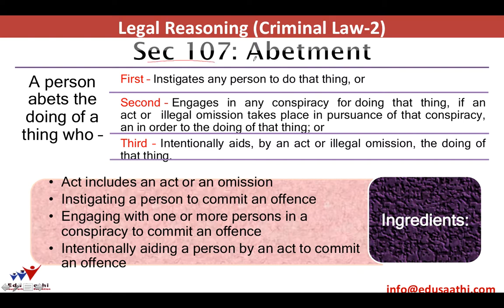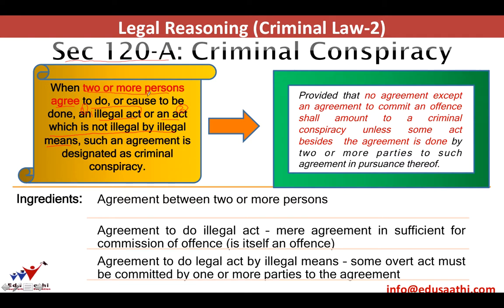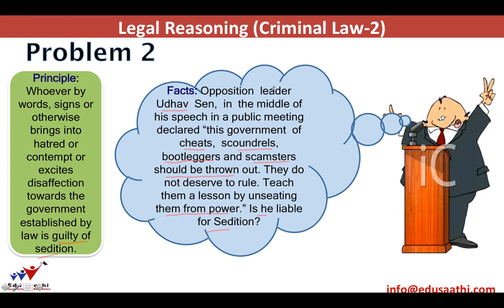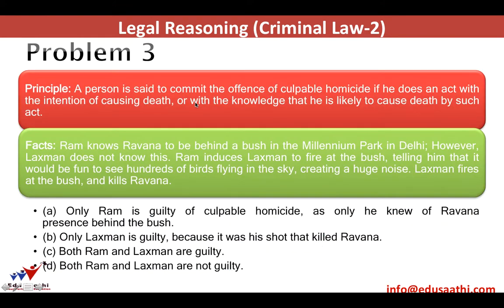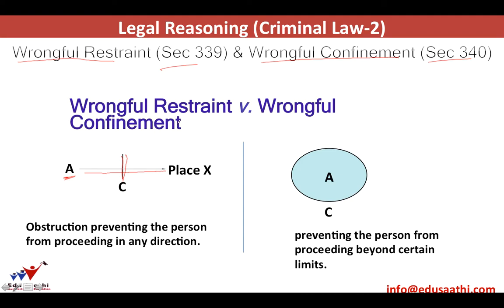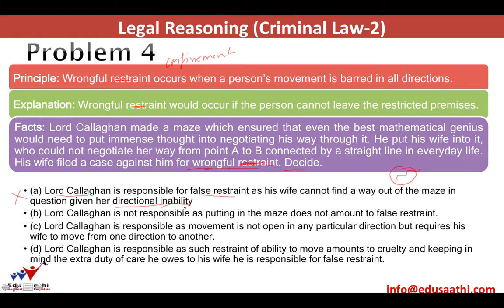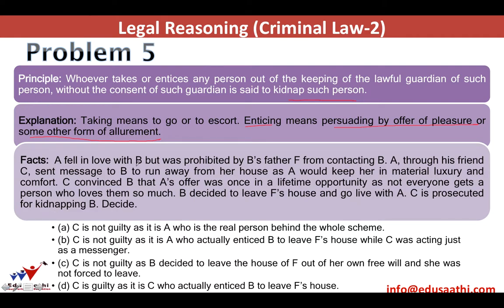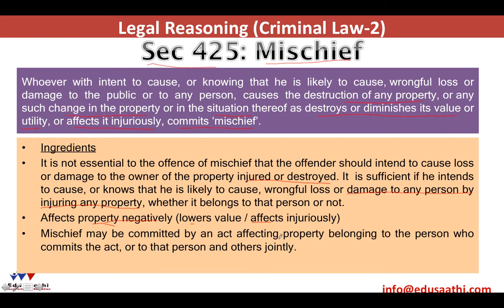Legal Aptitude for CLAT-9: Criminal Law-2 (Specific Offences)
This video explains some specific offences under Criminal Law that are important for CLAT, AILET & SET. (abetment, criminal conspiracy, kidnapping, abduction, sedition, murder, culpable homicide, wrongful restraint, wrongful confinement)